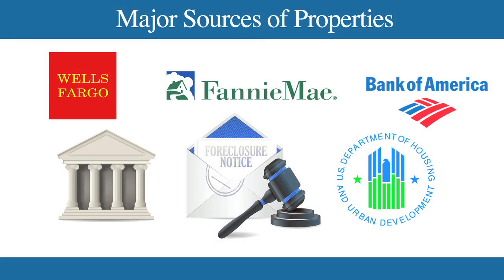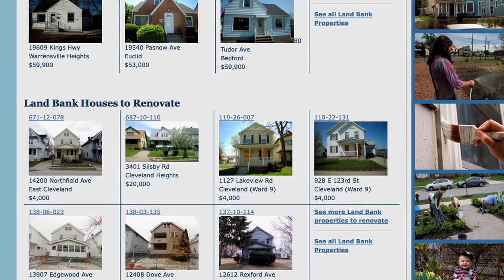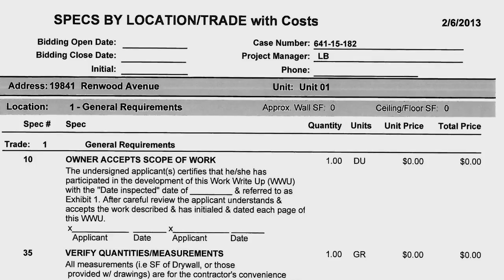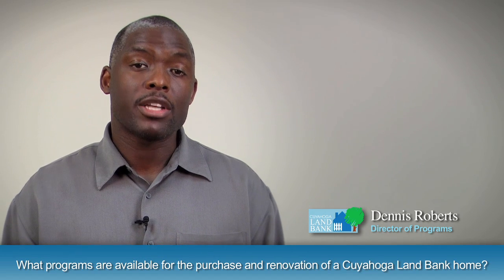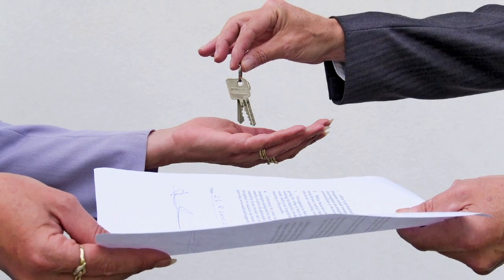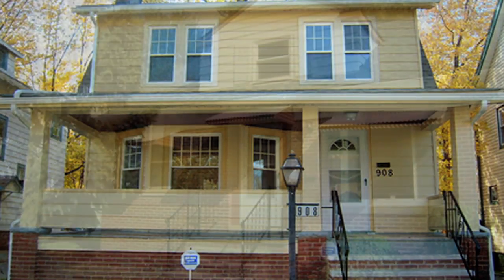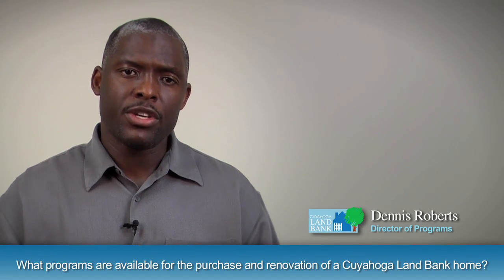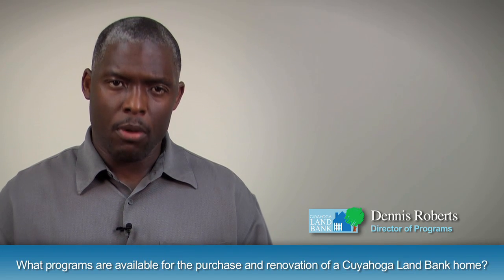FAQ 6 - What programs are available for the purchase and renovation of a Cuyahoga Land Bank home?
The Cuyahoga Land Bank has several programs for the purchase and renovation of properties in its inventory. The most popular program is the Deed-in-Escrow Program. An interested buyer is provided with a renovation specification. If a buyer can demonstrate the financial capability to acquire and renovate the property, then the Land Bank will consider the offer.  The buyer has approximately four months to complete a rehab after their offer has been accepted.  Once the renovation is complete, the Land Bank inspects it.  A property that passes inspection has its deed transferred to the buyer.  Sometimes the Cuyahoga Land Bank will renovate a property in house and place it on the market.  In an effort to increase home ownership, the Cuyahoga Land Bank created the Owner Occupant Buyer Advantage program that sets aside properties with $15,000 or less in estimated repairs for owner occupant buyers for 30 days.